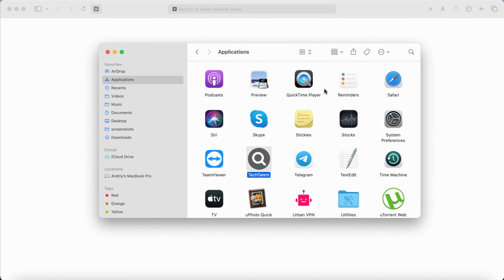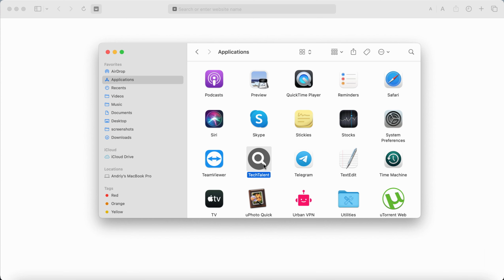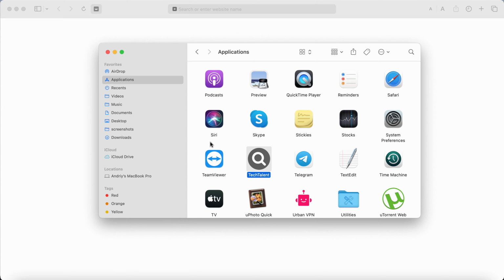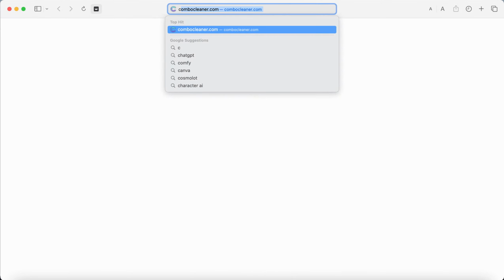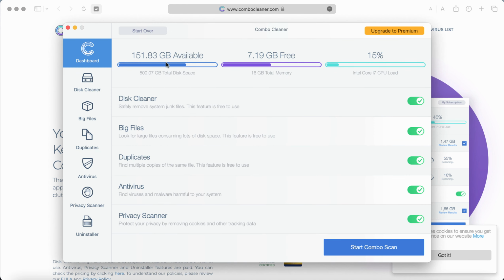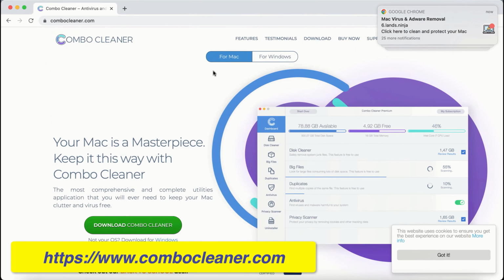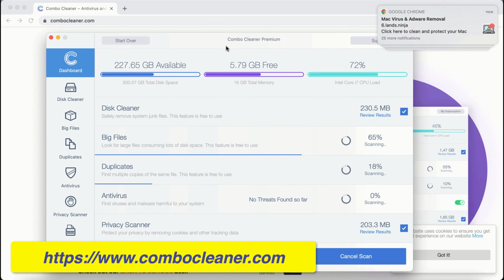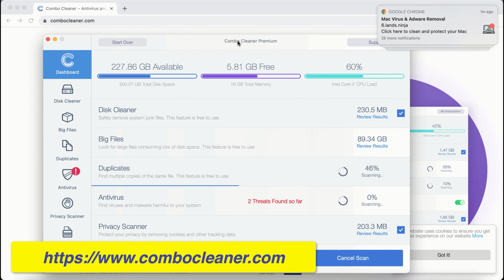TechTalent adware removal instructions (Mac).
TechTalent stands for a new adware from the AdLoad family. This adware, once installed, starts to display the huge portion of really annoying advertisements not associated with the sites that you visit. Do not tolerate this adware. Remove it with Combo Cleaner Antivirus via the official or you may use some of my manual advises provided in the video.

More information about this threat can be found in this detailed guide